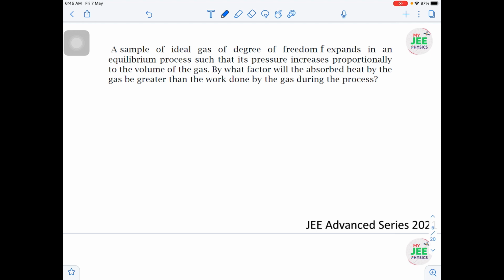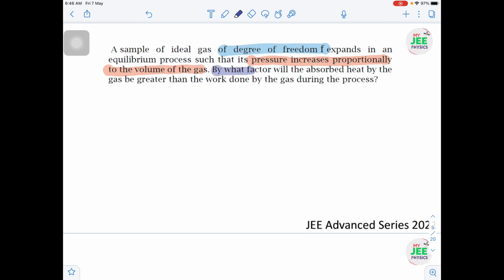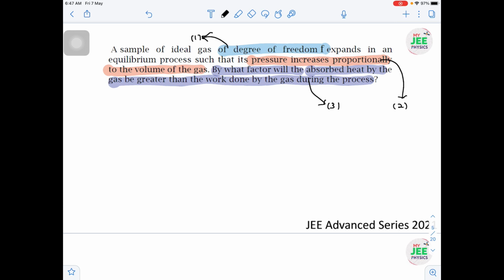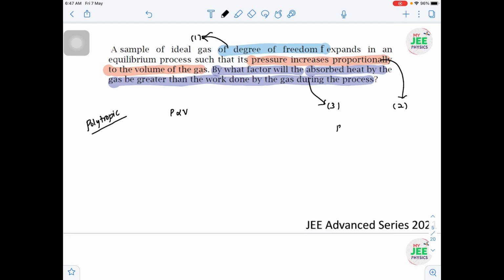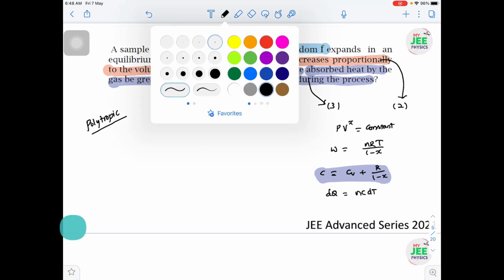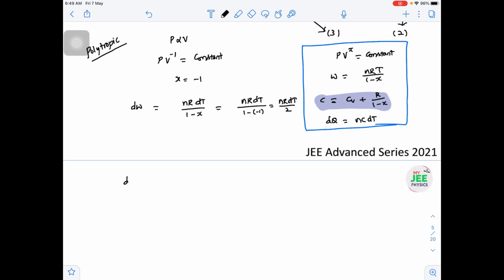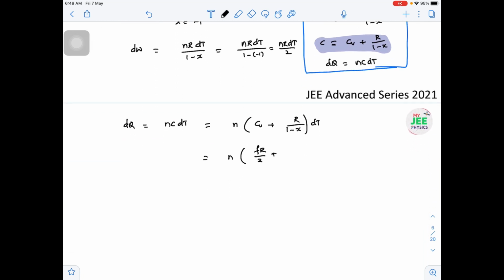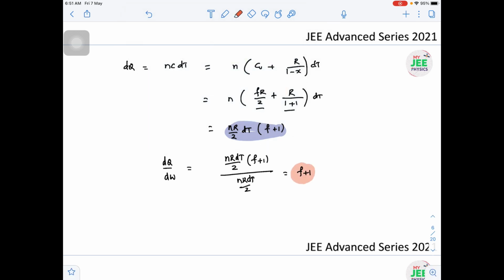JEE Advanced Series 2021 Q.no - 5